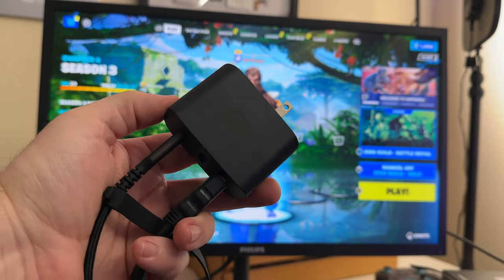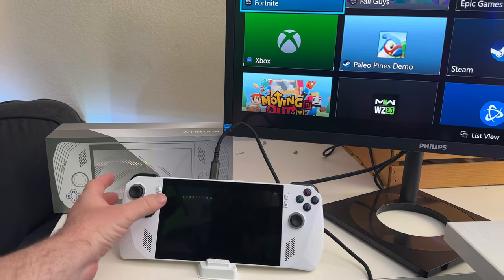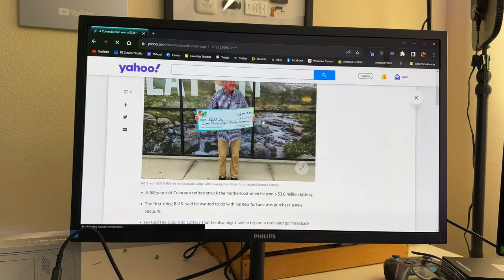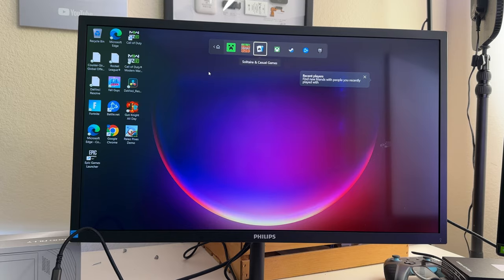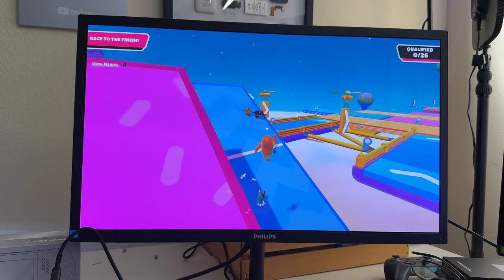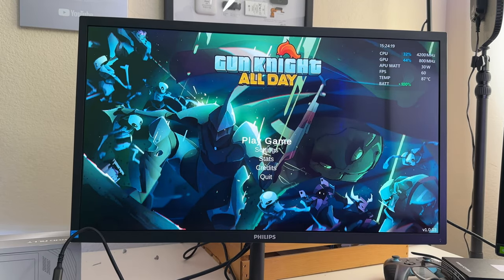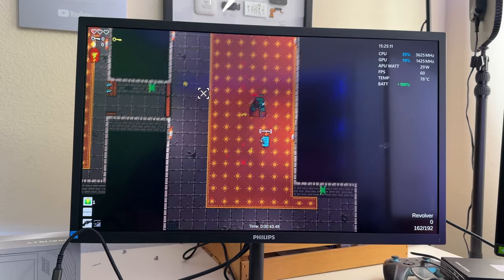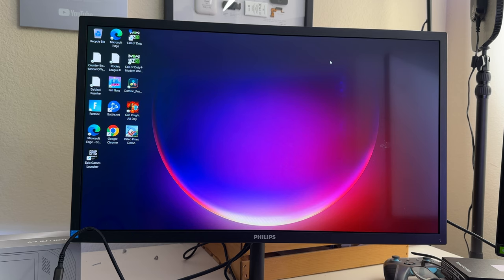Official ROG Ally 65W Charging Dock Review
ASUS ROG 65W Charger Dock

Call of Duty Warzone 2.0
Fall Guys

00:00 Intro
00:21 Setup
02:56 Call of Duty Warzone 2.0
03:22 Fall Guys
04:32 Gun Knight Ally Day
05:36 Final Review